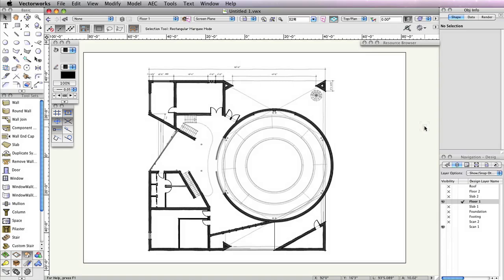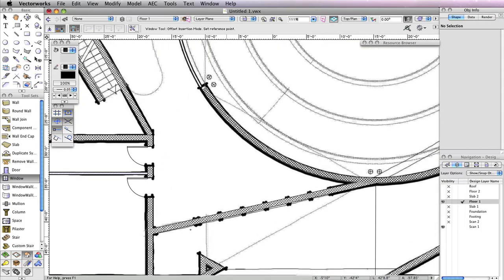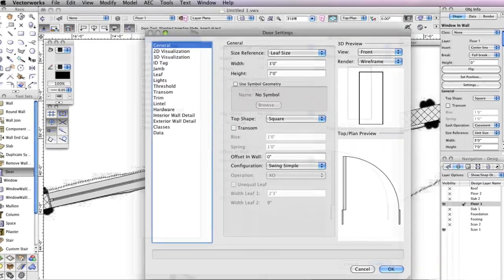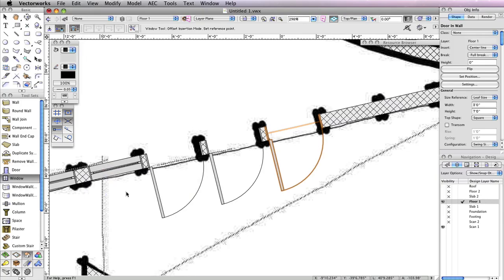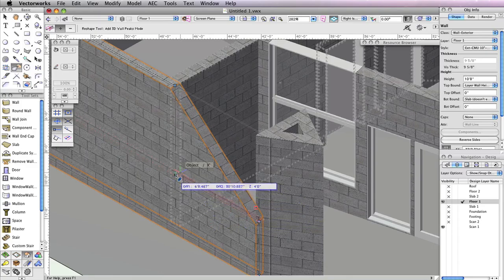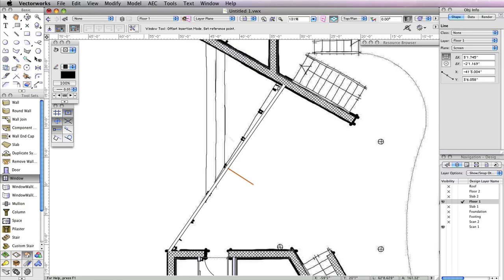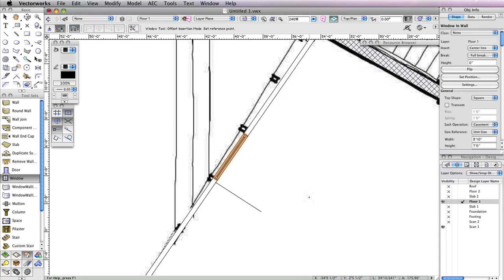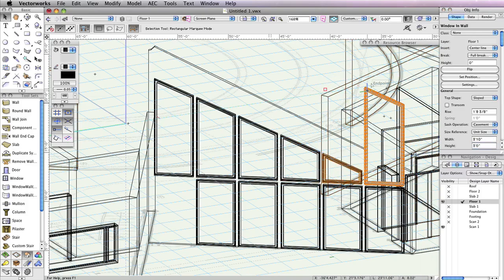GSG - Vectorworks Architect 2016 - 09 Creating The Building Entrances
In this video, you will use the Window and Door objects to create customized entrance openings. You will use the custom sash options in the Window object, Leaf options in the Door object to create glass paneled doors, and the offset insertion mode to accurately locate the openings.